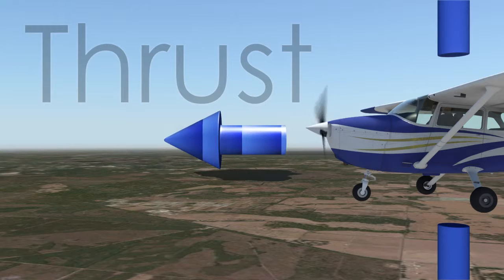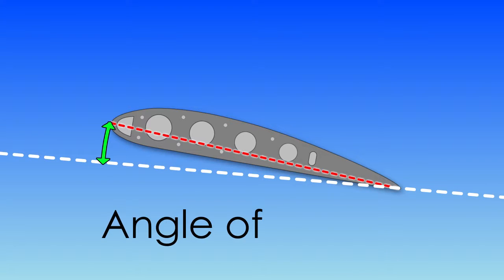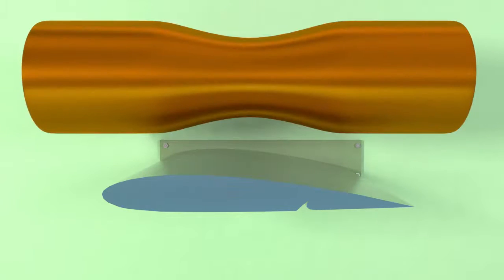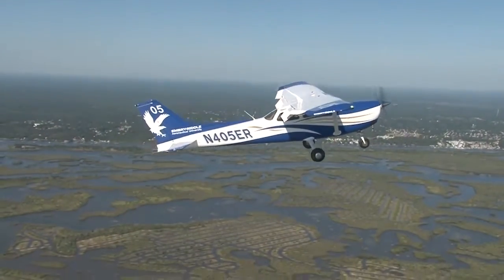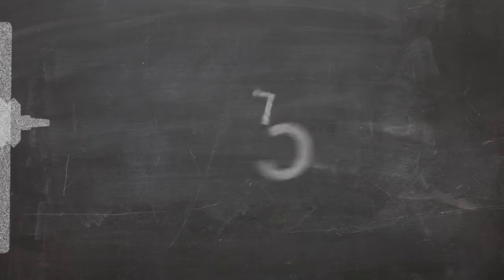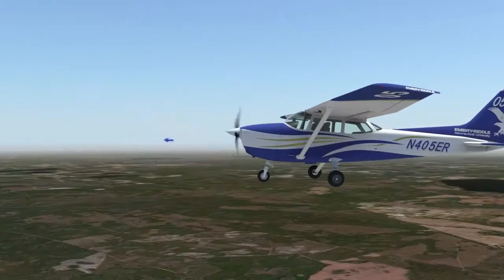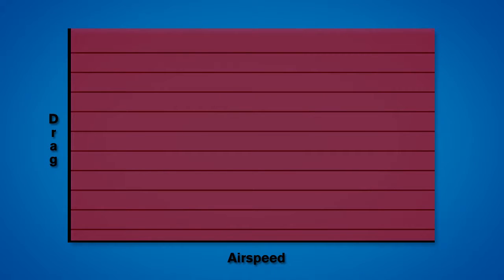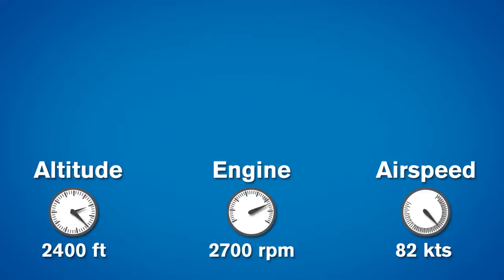Principles of Flight